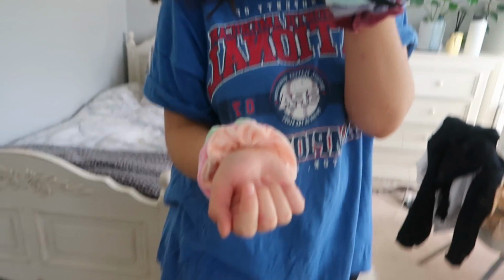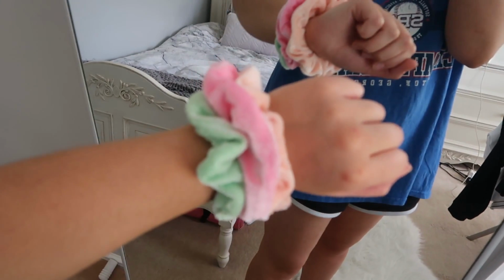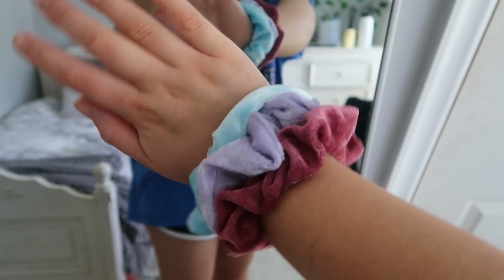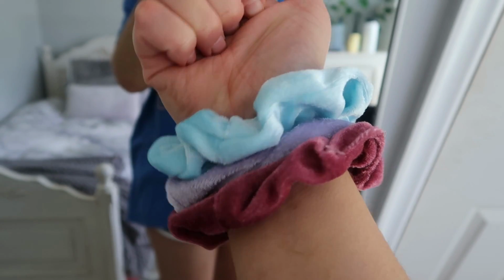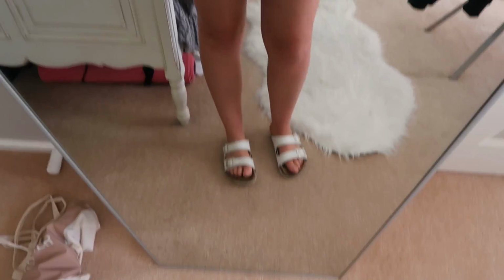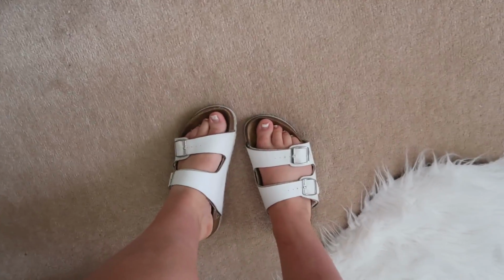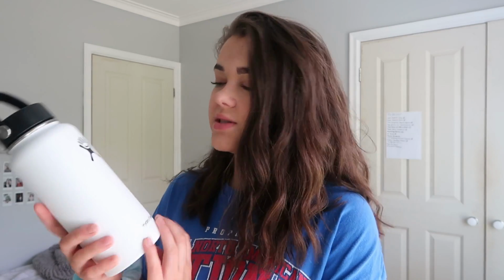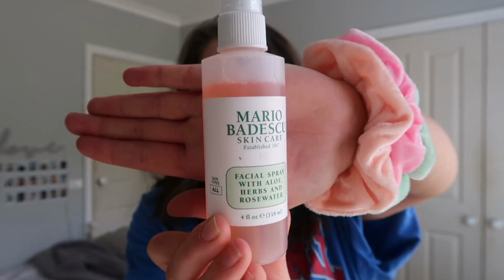Transforming Into a VSCO GIRL For a Day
Hey Loves! ♡

Thank you so much for clicking on this video! In today's video I transform into a VSCO girl for a day! I know I'm super late to this trend but I still hope you guys enjoy the video!!

depop: @nataliewalll

spread love & kindness always.
xo, Natalie